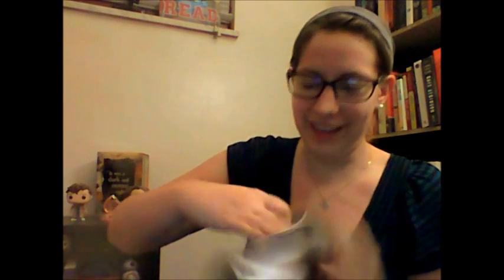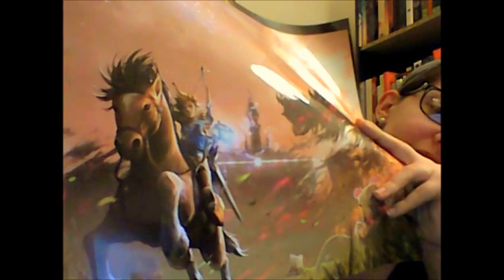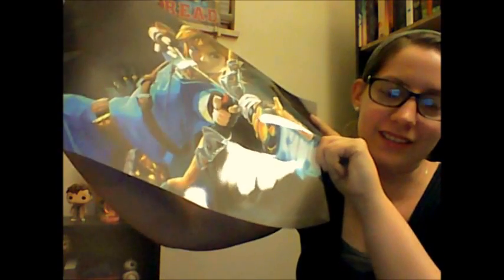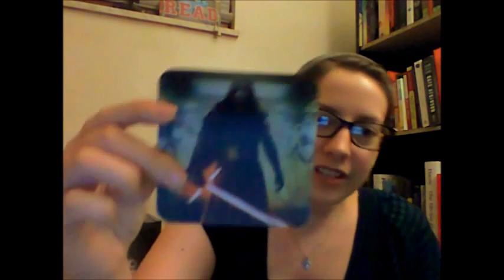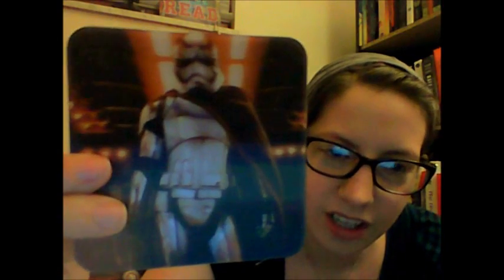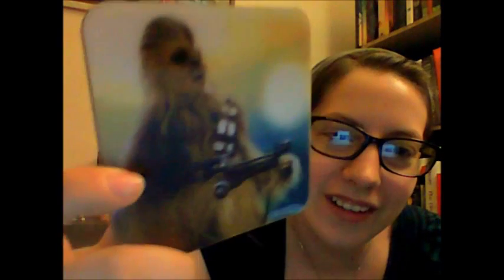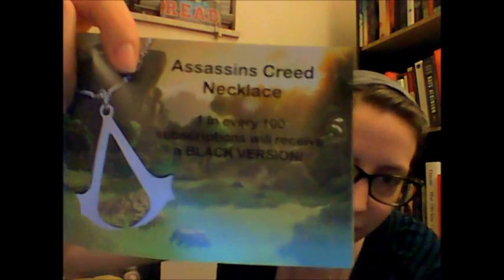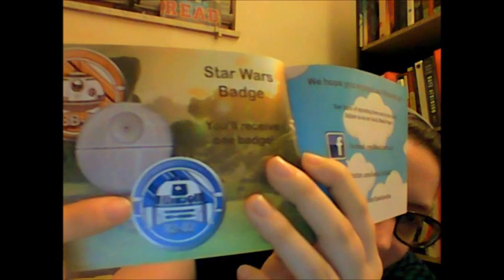Geek Gear Unboxing | Adventure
This is my first Geek Gear box EVER! I was happily surprised by what I got =D